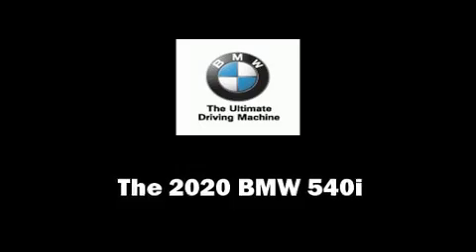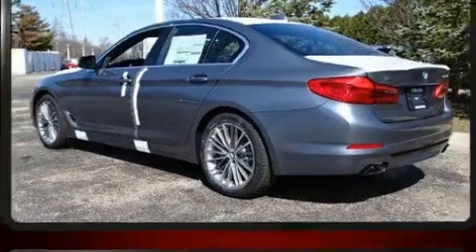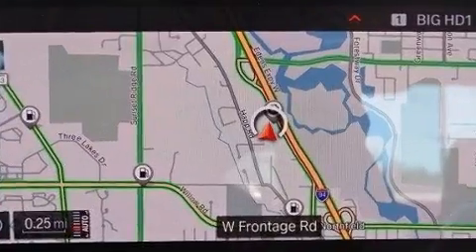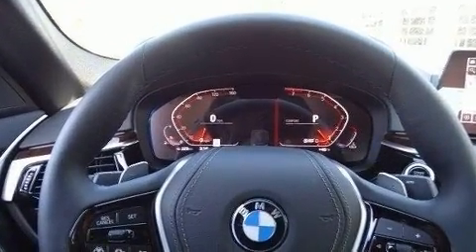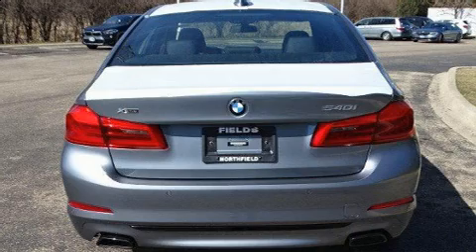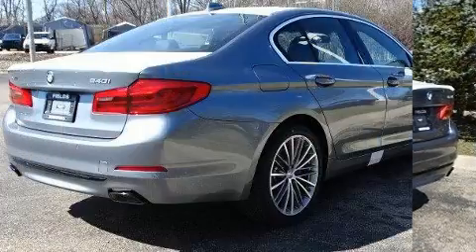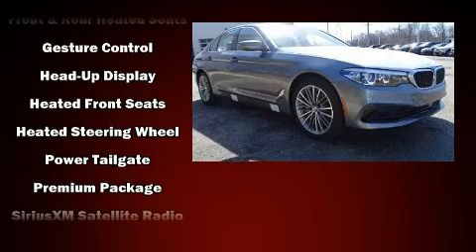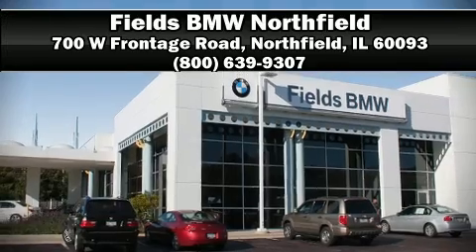2020 BMW 540i xDrive in Northfield, IL 60093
You can expect a lot from the 2020 BMW 540i This 4 door, 5 passenger sedan is ready to drive off the showroom floor! The engine breathes better thanks to a turbocharger, improving both performance and economy. Top features include front dual zone air conditioning, leather upholstery, power trunk closing assist, a trip computer, power front seats, lane departure warning, cruise control, and the power moon roof opens up the cabin to the natural environment. Rear passengers enjoy the seat heating functionality, keeping them warm during the winter months. The unique heads-up display projects vehicle information onto the windshield, including speed, gear selection and engine speed. Drivers benefit by not having to take their eyes off the road. BMW ensures the safety and security of its passengers with equipment such as: dual front impact airbags with occupant sensing airbag, head curtain airbags, traction control, brake assist, a security system, an emergency communication system, and 4 wheel disc brakes with ABS. You'll never lose visibility with rain sensing wipers, which activate automatically when the drops start to fall. We have the vehicle you've been searching for at a price you can afford. Please don't hesitate to give us a call.